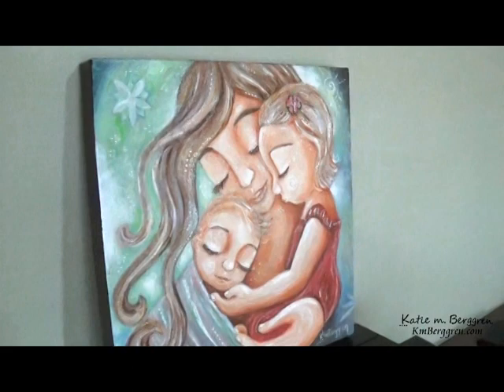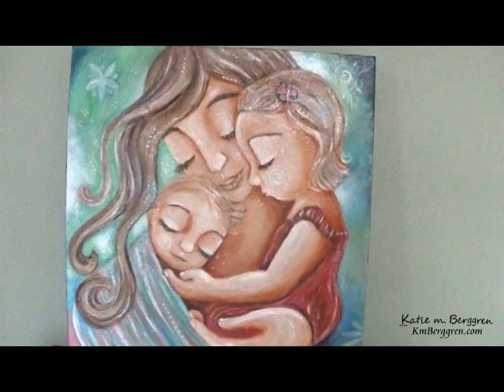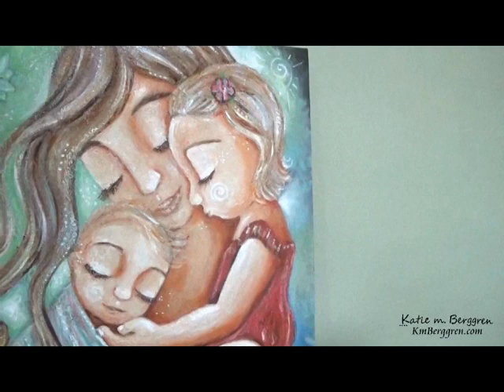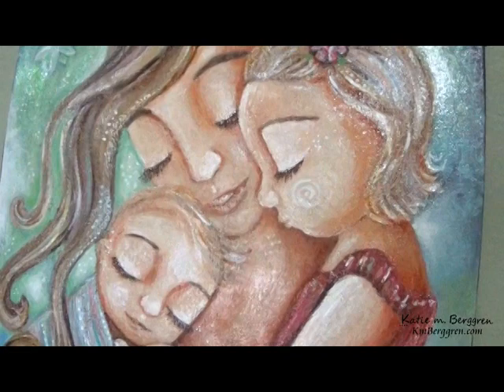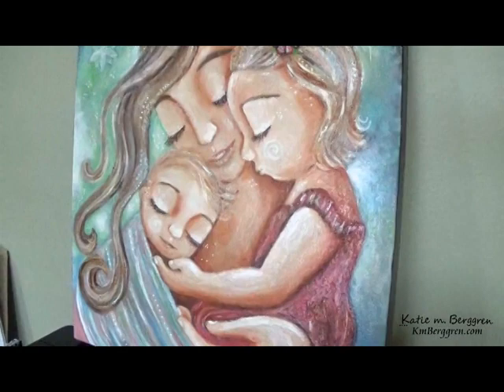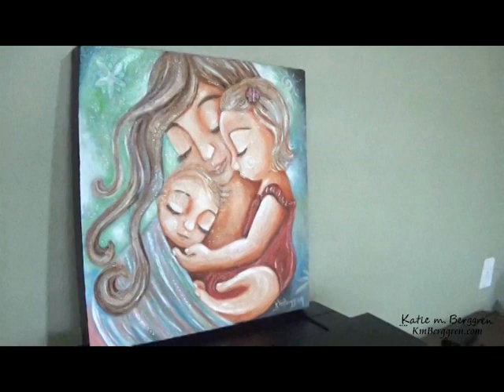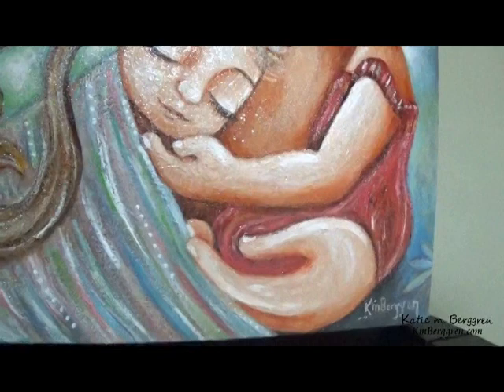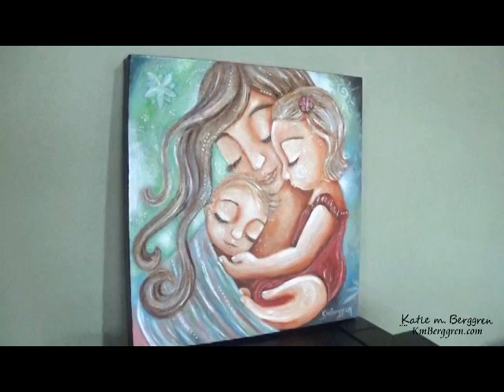Lullaby Of Breath ~ a Virtual Viewing of an Original Painting by Katie m. Berggren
This Original Painting Has SOLD. Find original paintings, prints and artwork gifts by Katie m. Berggren

Even when we've run out of lullaby songs to sing,
our rhythmic breath sustains our resting children.
As they listen to the rise and the fall, they relax into us.

LULLABY OF BREATH has SOLD!

Lullaby Of Breath is the 4th painting in my Painting On Purpose Project. ALL of the money from the sale of the original 16x16" painting ($715) went straight to COMMUNITY ROOTS COLLABORATIVE (not just the profit, ALL of the money). Community Roots Collaborative is reintegrating the unhoused into blended communities, through permanent cottage home neighborhoods and integrated services.

Community Roots Collaborative is reintegrating the unhoused into blended communities, through permanent cottage home neighborhoods and integrated services.

Painting On Purpose is a project inspired by my Grandma Neva, who turns 95 on 2/6/18!! The purpose for this project is to give ALL of the proceeds from the sale of an original painting, each year on Grandma's birthday, to a charity that benefits mothers, children and/or families.

~ In 2015, this project gave $704 to the NW Mothers Milk Bank.
~ In 2016, this project gave $455 to Food for Orphans.
~ In 2017, this project gave $995 to Bridge The Gap For Kids.
​~ Lullaby Of Breath, for 2018, allowed me to give $715 to Community Roots Collaborative.

Learn more about Painting On Purpose (and see the paintings)